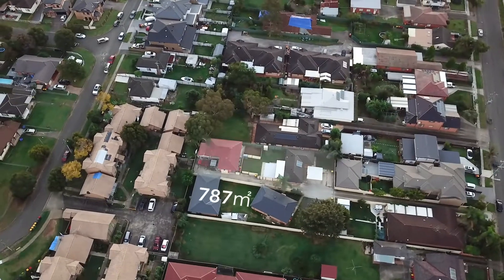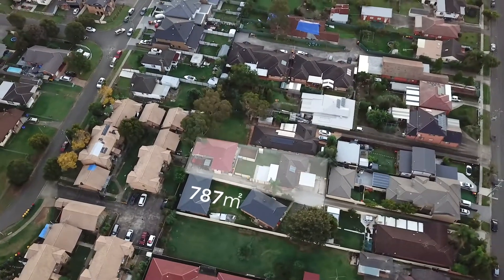Big Family Lifestyle Home + 3 yrs old Granny Flat in Smithfield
83A Eton St, Smithfield NSW 2165

Immaculately maintained and beautifully presented, this combined brick homes with will suit those looking to enter the market or those looking to take advantage of this up-and-coming suburb.

Set within a wide, quiet tree-lined street of family homes in Smithfield. This property allows you to enjoy your free time peacefully and quietly away from all the hustle and bustle, located within walking distance to Smithfield Centre, Fairfield CBD, schools, Fairfield Heights Shopping Centre, public transport incl. bus stop + Fairfield train station & easy access to Cumberland Highway.

Front House Featuring:
• 3 good sized bedrooms with all new tiling floor
• Combined lounge/dining area
• Built-in Wardrobe in Main Bedroom
• Modern kitchen with Caesarstone benchtop, electric cooktop and ducted rangehood
• Modern bathroom
• Spacious front and backyard with large entertainment area + garden shed
• 2 Carport spaces + 1 open carspace

Granny Flat Featuring:
• 2 good size bedroom plus a huge Outbuilding (storage area)
• A large combined lounge/dining area
• Modern kitchen with electric cooktop and rangehood
• Modern bathroom
• Spacious backyard with large covered entertainment area
• Car spaces for two cars through shared driveway
• Currently rented for $450/wk (very good tenant)

* HOUSE VIEWING ON SATURDAY or BY APPOINTMENT. PLEASE VIEW OUR WEBSITE DAILY FOR UPDATED OPEN TIMES or 30 minutes prior to all inspections

Please contact our office on 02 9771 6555 or 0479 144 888 to schedule for another private inspection.

Cancellation of open for inspection times may occasionally occur due to unforeseen circumstances.